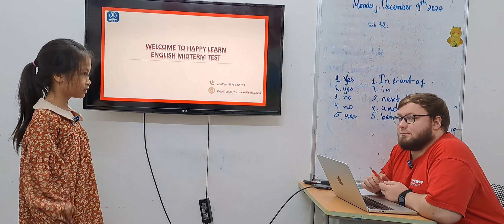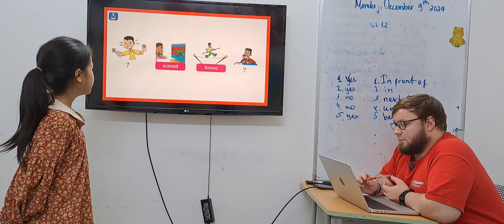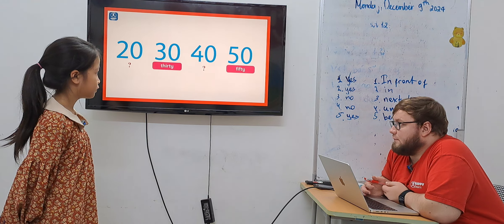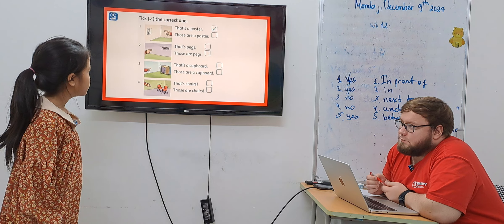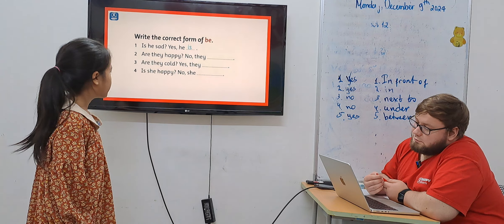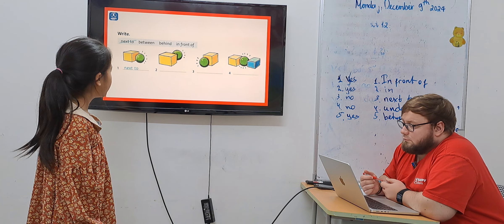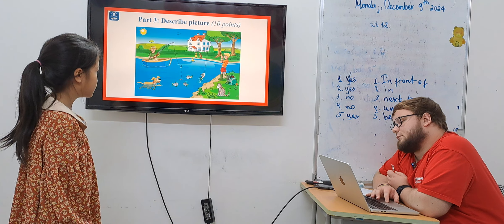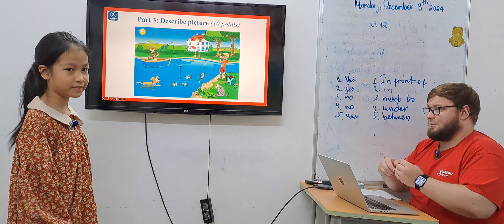Ngọc Ánh - Midterm Speaking Test